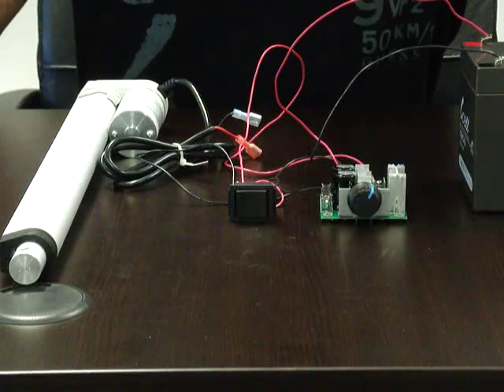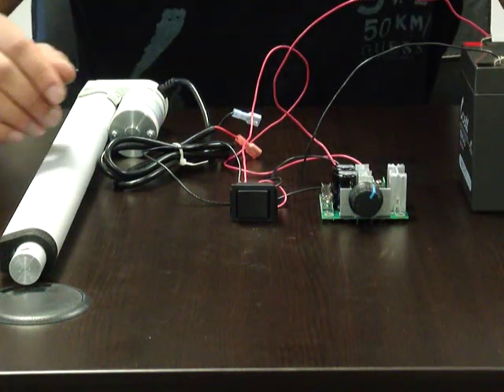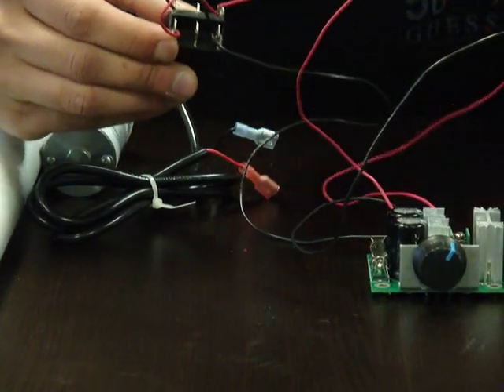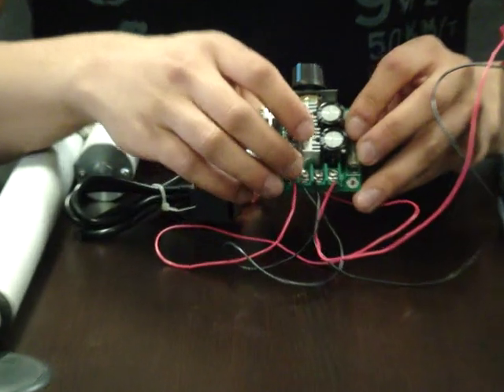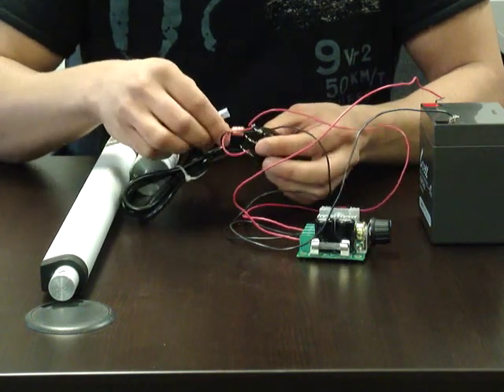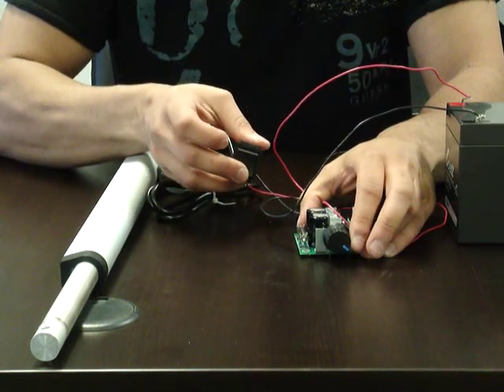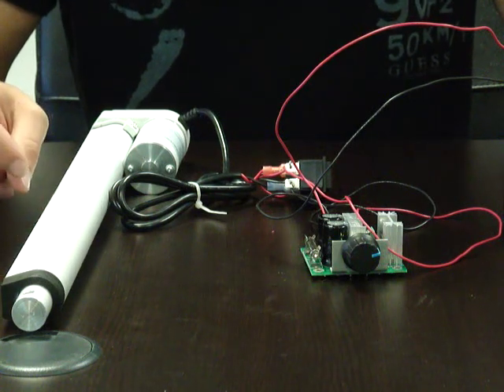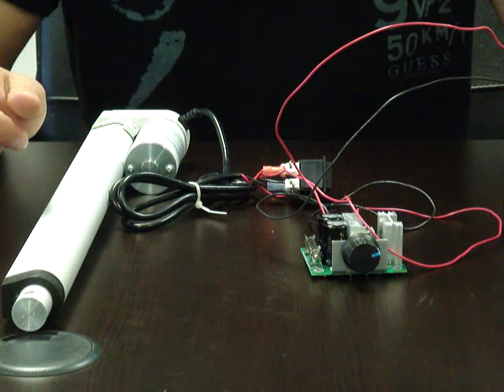How to Wire a DC Speed Controller to Actuator: Full Instructions - Progressive Automations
Watch this video to learn how to wire your DC Speed Controller to your Linear Actuator. If you require detailed wiring diagrams, please visit the PDF section of our website.

If you have any questions, feel free to get in contact with us by using the information below or by visiting our website.